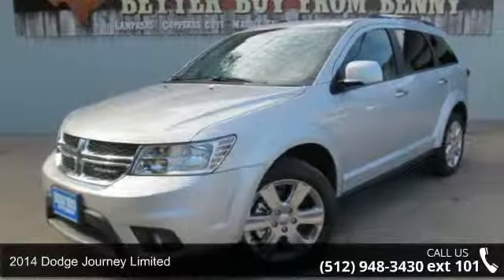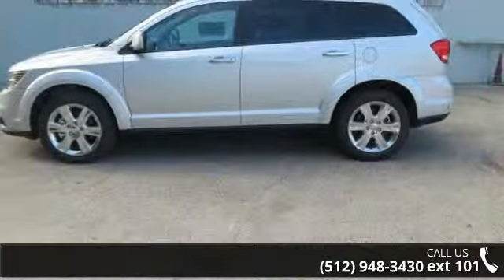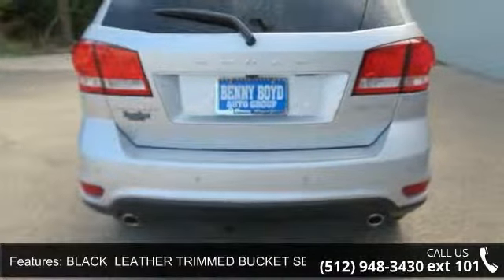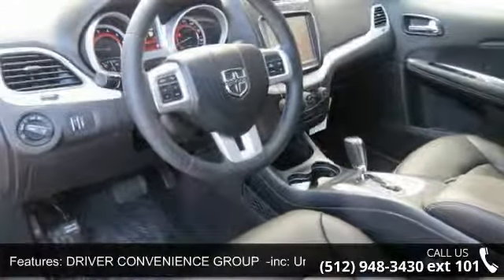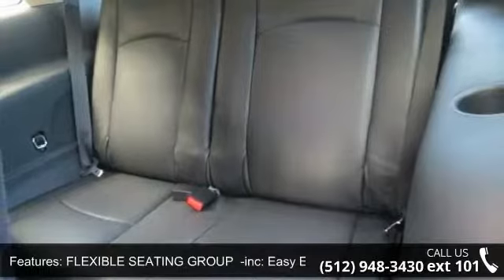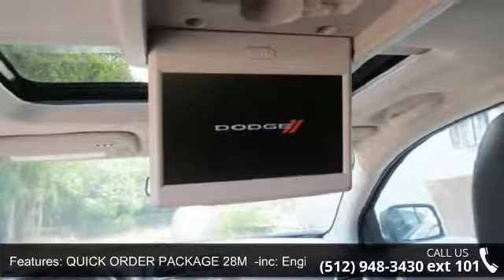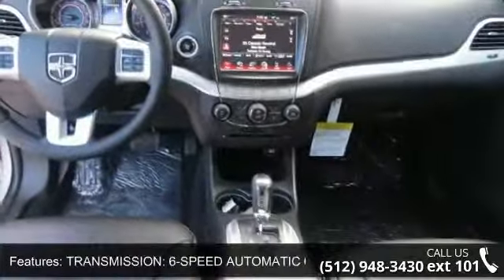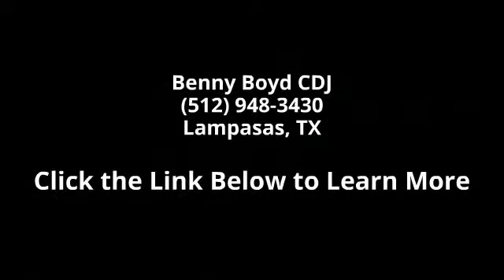2014 Dodge Journey Limited - Benny Boyd CDJ - Lampasas, T...